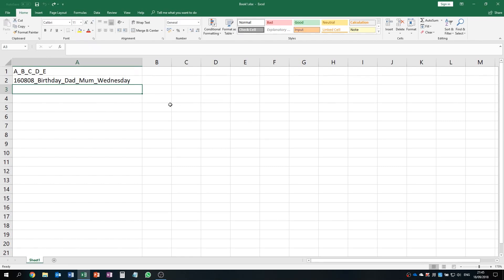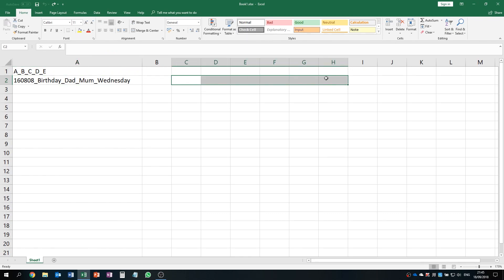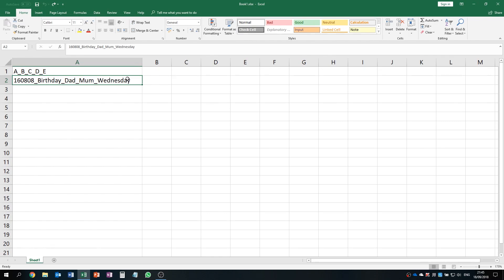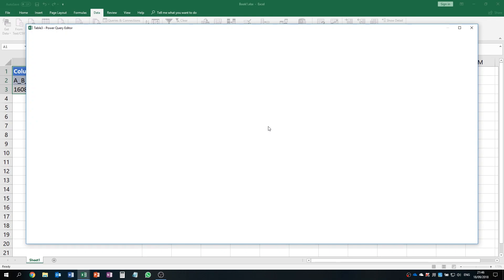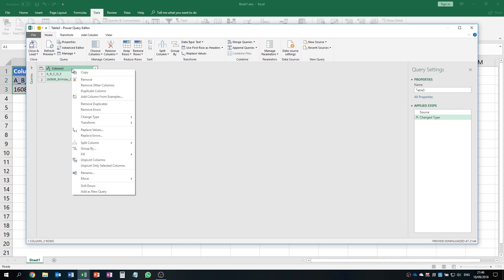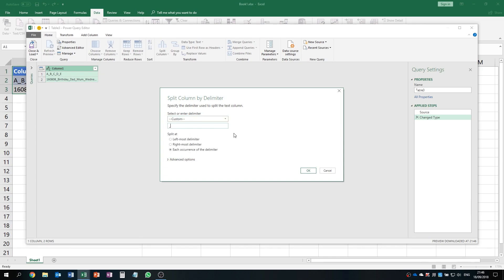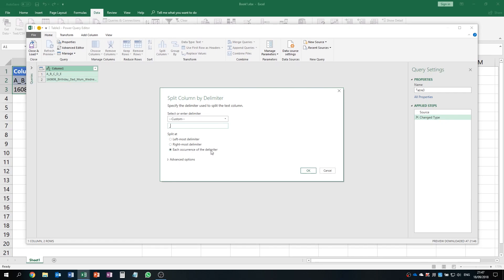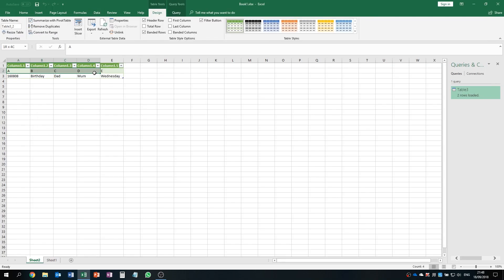How to break down the words in Excel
In this tutorial, we are going to show you how to break down, separate the linked words or text into individual separate cells in Excel.

3 Minutes Tutorial provides Educational Video, ranging from high school tutorial to practical computer skills.